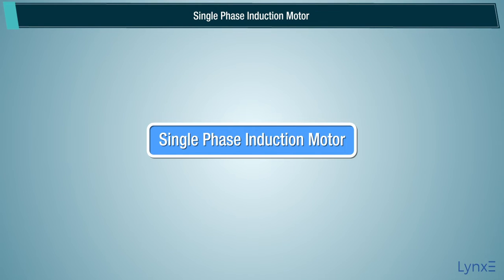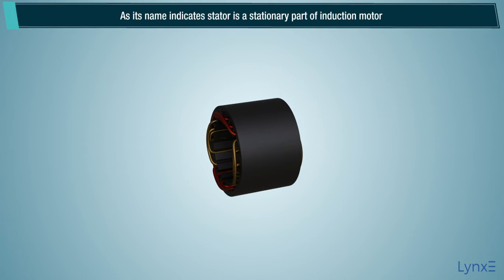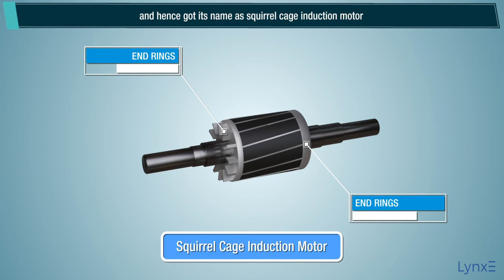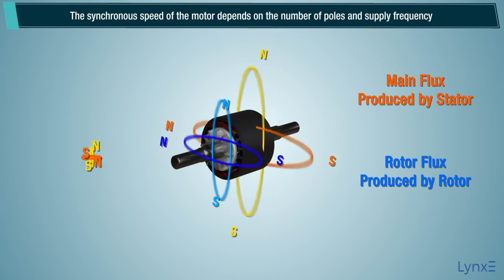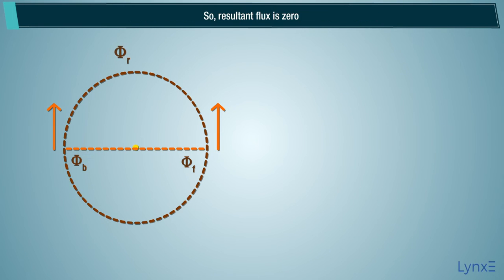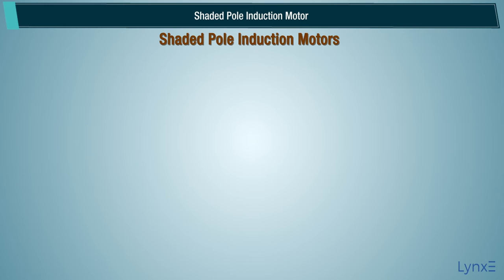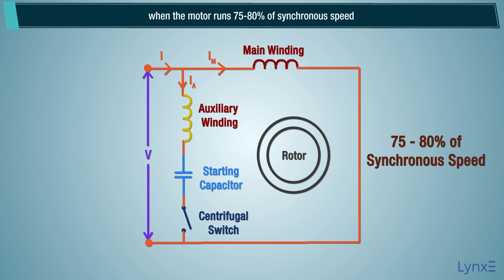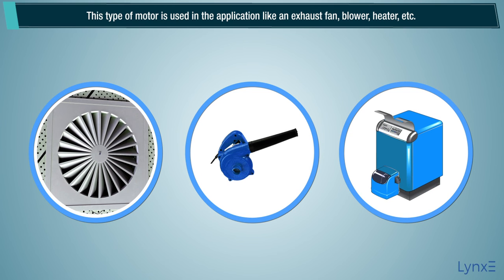Demystifying Single-Phase Induction Motors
In this informative video, we unravel the secrets behind single-phase induction motors, discussing their fundamental principles, working mechanism, and practical applications. Whether you're a student, engineer, or a curious mind, this video breaks down the complexities, making it easy to understand how these motors operate.

Thank you for tuning in! ⚡🎥